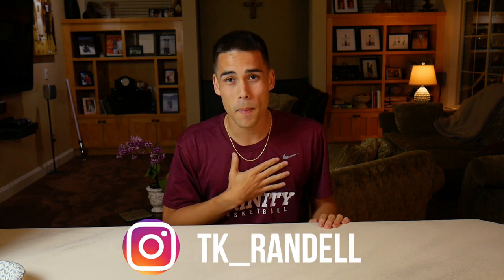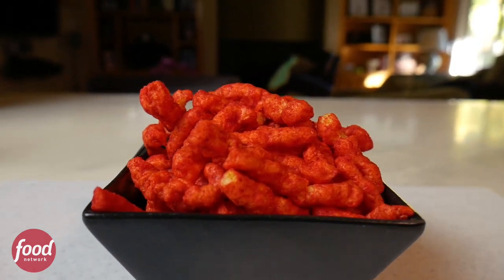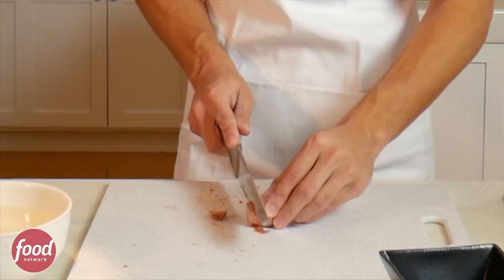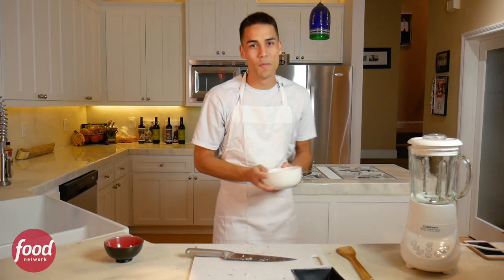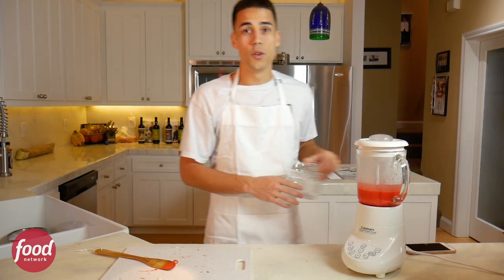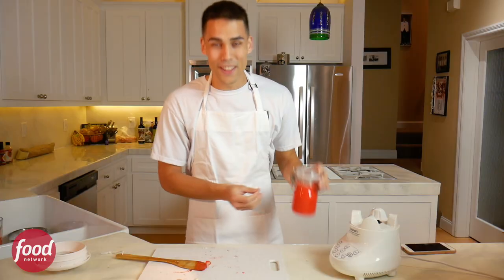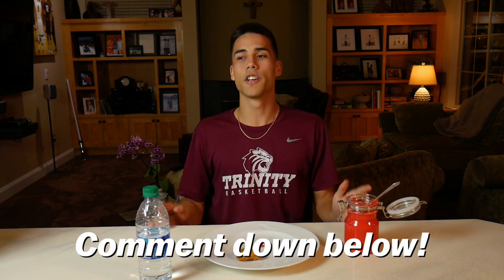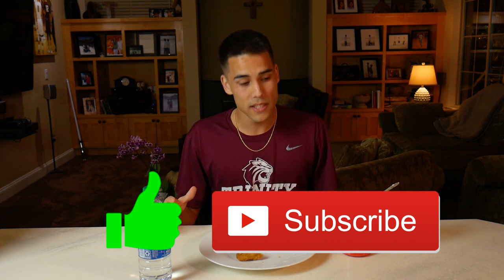FLAMING HOT CHEETOS HOT SAUCE?!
Chester Cheetah slid into my DM's... so yeah.

I make and try the FIRST EVER Flaming Hot Cheeto Hot Sauce! Cooking it was SO MUCH FUN, trying it... not so much.

Comment any other weird food ideas you have, and maybe I'll try them!